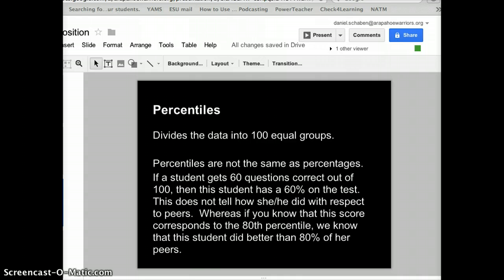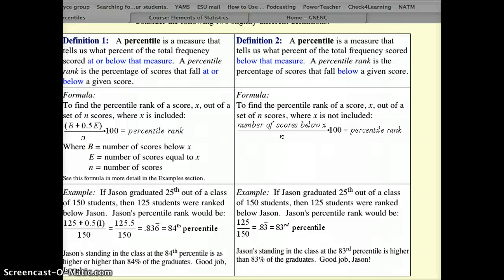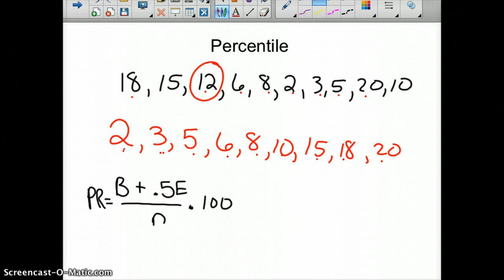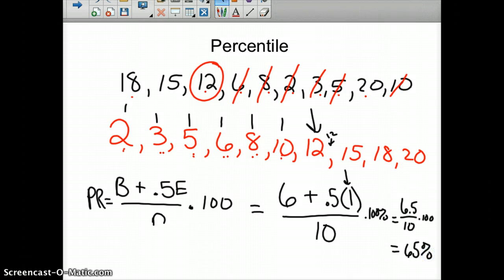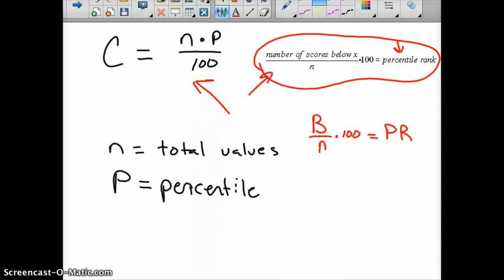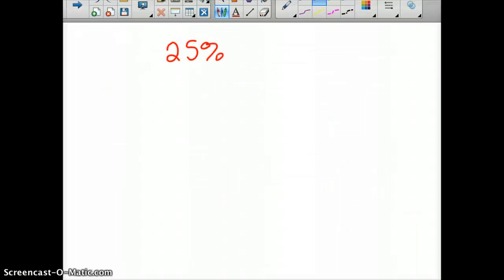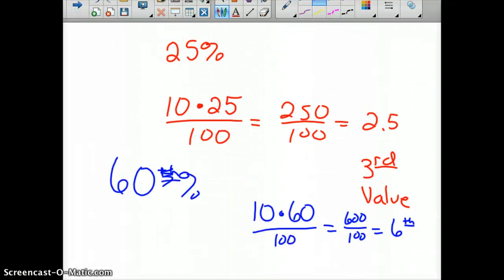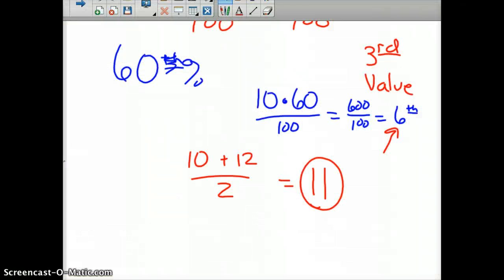Percentiles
What is a percentile and how to calculate